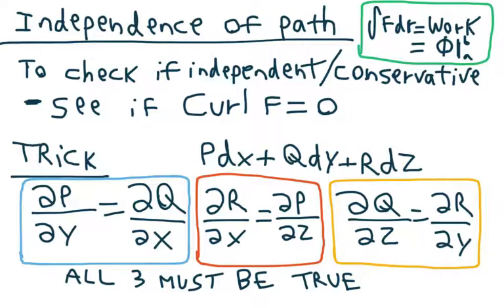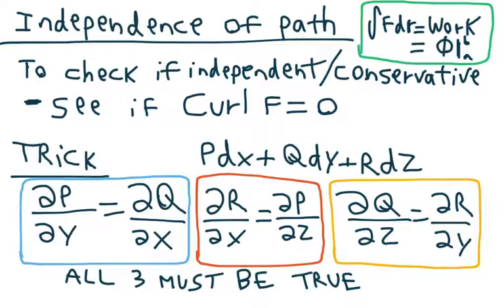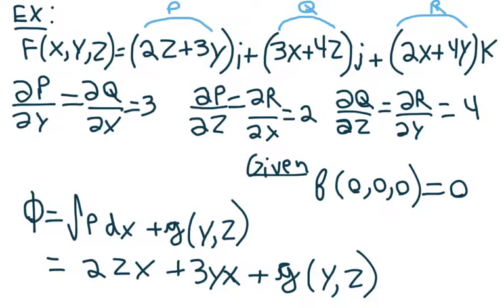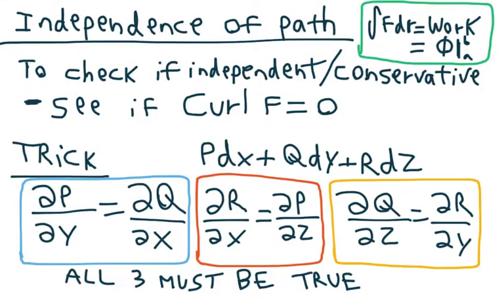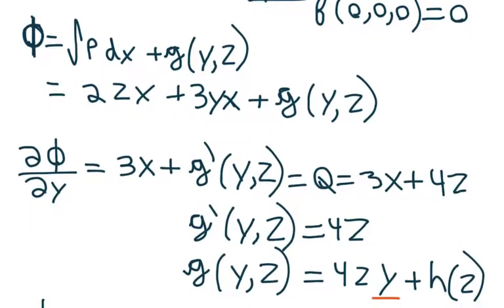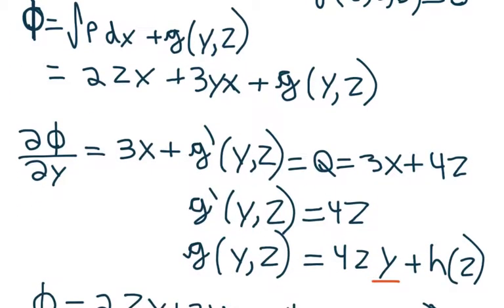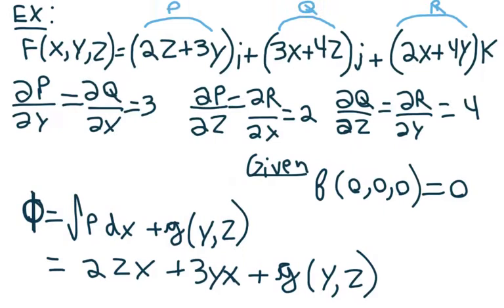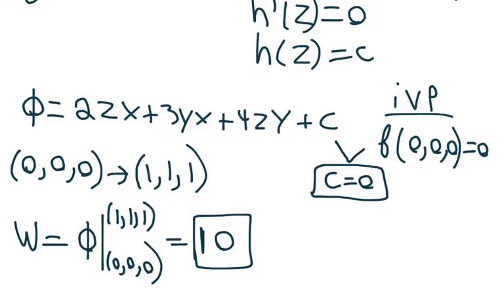Independence of Path- Applied Advanced Calculus (ENGR 233)- by Nathaniel Posesorsky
This is the fifth video of a series of videos to come covering the material for Applied Advanced Calculus.